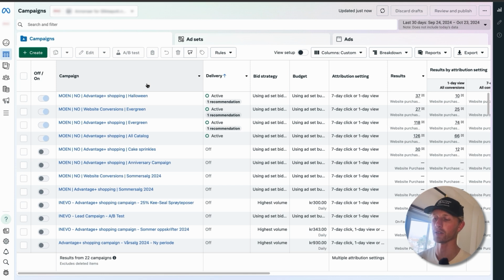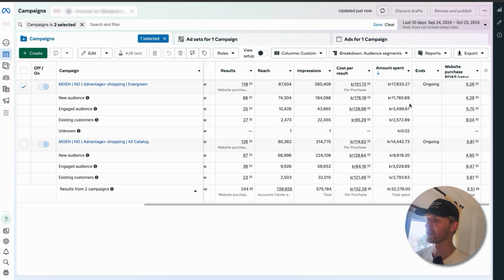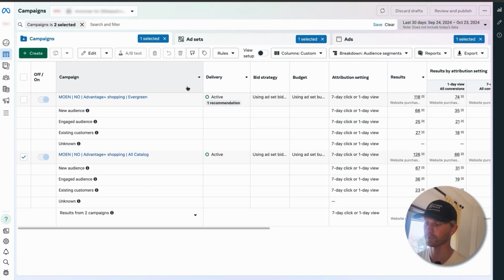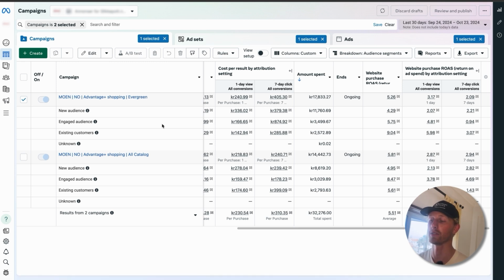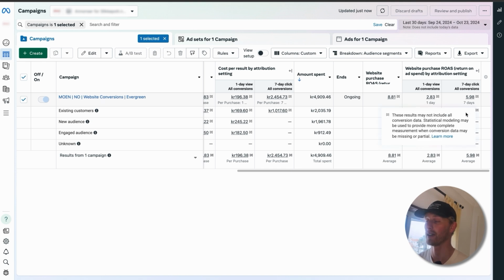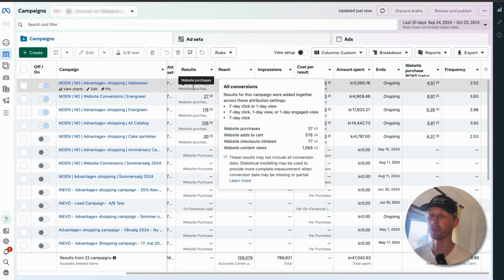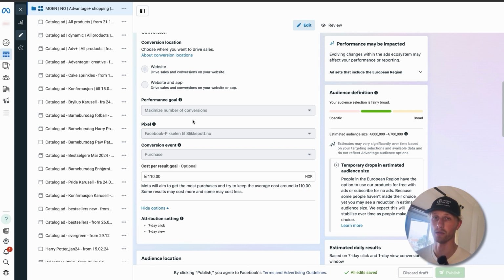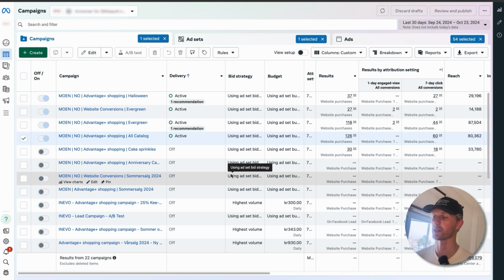One Campaign Killed Our Budget (Here's What We Learned)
In this video, I take you through a step-by-step Meta Ads audit to reveal hidden opportunities in ad accounts. Learn how to assess budget distribution, targeting strategies, and campaign performance to boost your ROAS on Facebook and Instagram ads. I’ll cover everything from setting up effective catalog ads to leveraging audience segmentation and improving your e-commerce ad strategy.

Timestamps:

00:00 - Introduction to Meta Ads Audit
00:24 - Meet Oli from Strand Media
00:48 - Overview of the E-commerce Ad Account
02:26 - Audience Segmentation Analysis
03:55 - Prospecting Campaign Insights
06:24 - Catalog Ad Optimization Tips
08:17 - Testing Different Ad Formats
12:04 - Evaluating Low-Performing Campaigns
15:35 - Halloween Campaign Breakdown
18:55 - Optimizing for High-Value Conversions
20:21 - Final Recommendations for Creative Strategy